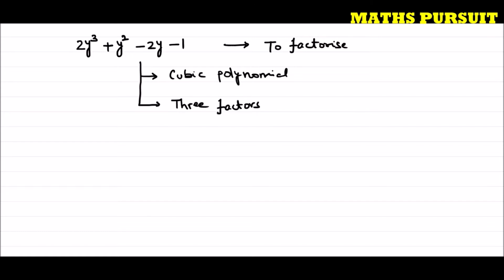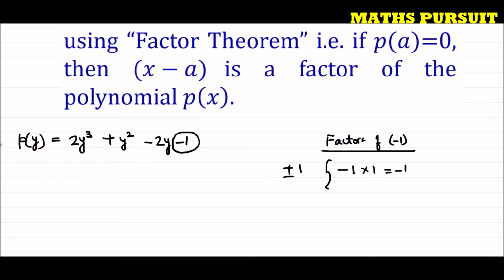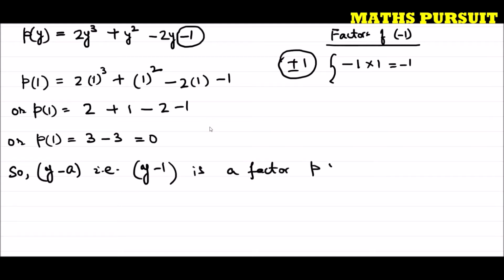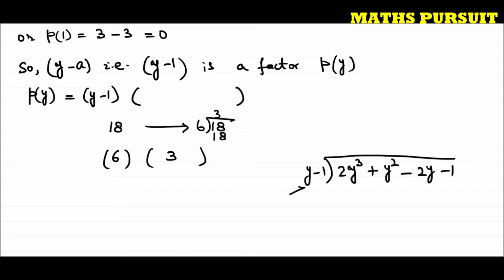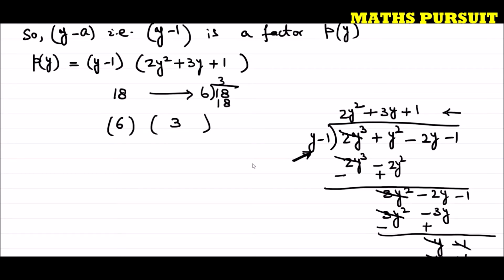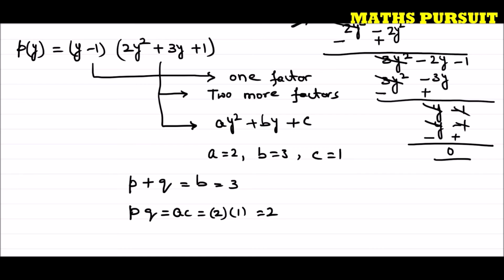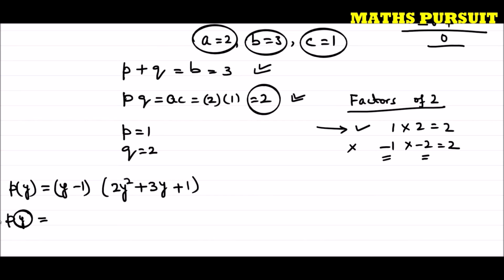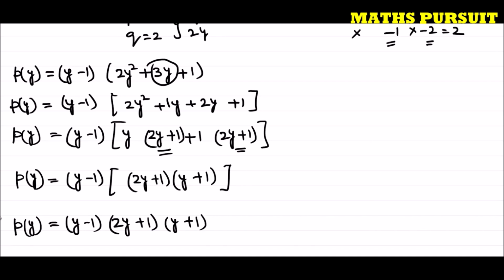Factorise: 2𝑦^3+𝑦^2−2𝑦−1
CLASS-9TH || CBSE || NCERT BOOK || POLYNOMIALS || QUESTION-5(iv)